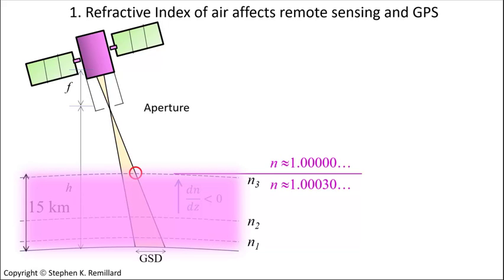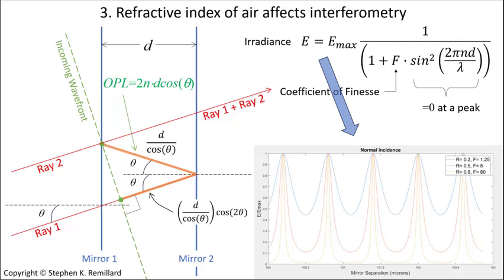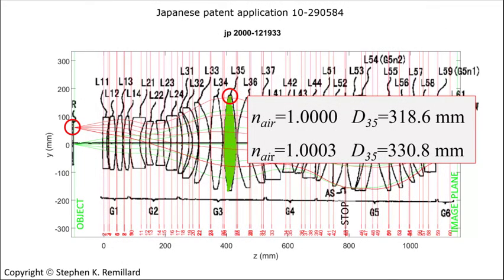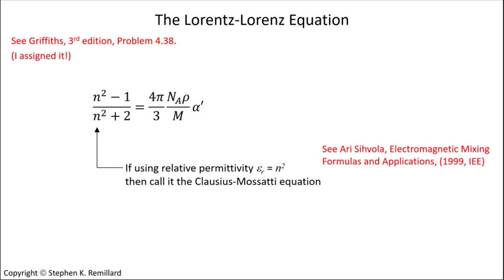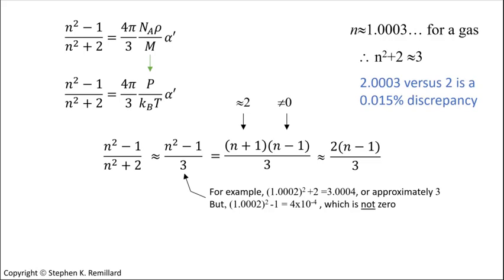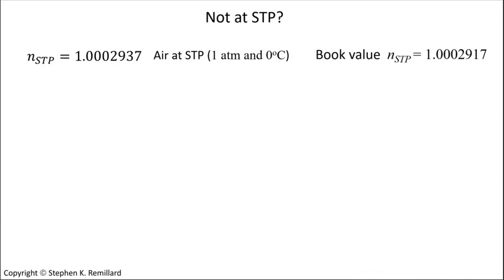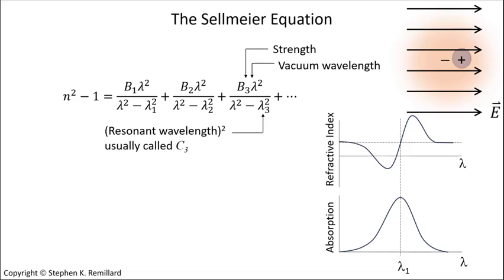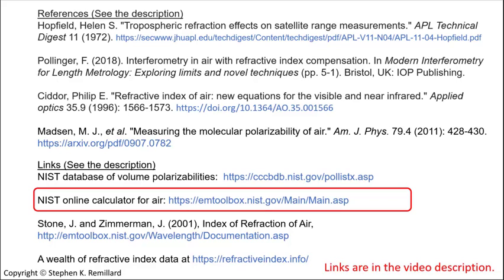What is the Refractive Index of Air and Why Does It Matter?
Well, to four significant figures it's n=1.  But, in this video I look at how that little bit of air refraction matters in optics, and why it happens.

Sources

Publications:
(1) Hopfield, Helen S. "Tropospheric refraction effects on satellite range measurements." APL Technical Digest 11 (1972).

(2) Pollinger, F. (2018). "Interferometry in Air with Refractive Index Compensation." Book chapter in Modern Interferometry for Length Metrology: Exploring Limits and Novel Techniques (pp. 5-1). Bristol, UK: IOP Publishing.

(3) Ciddor, Philip E. "Refractive index of air: new equations for the visible and near infrared." Applied optics 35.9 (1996): 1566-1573.

(4) Madsen, M. J., et al. "Measuring the molecular polarizability of air." Am. J. Phys. 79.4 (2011): 428-430.

(5) Ari Sihvola, Electromagnetic Mixing Formulas and Applications, (IET, 1999).  ISBN 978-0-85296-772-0.

(8) Stone, J. and Zimmerman, J. (2001), Index of Refraction of Air,

index of refraction of air